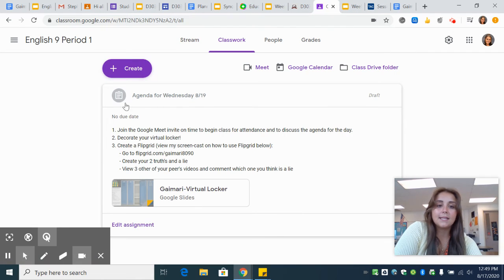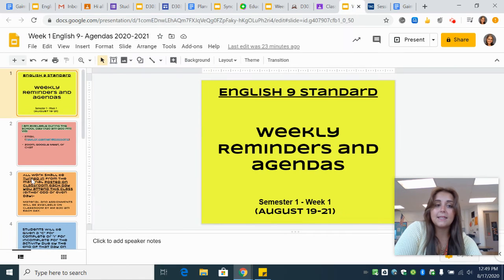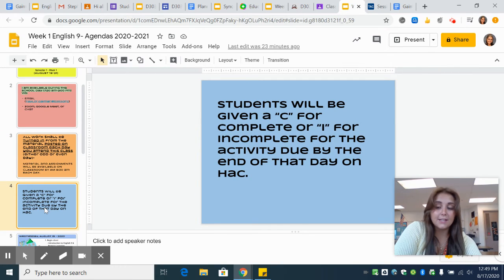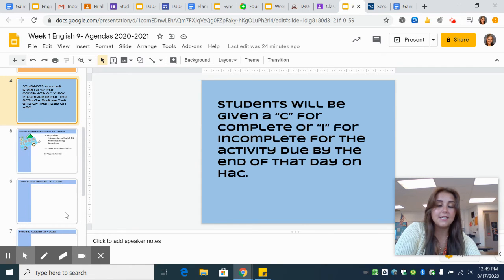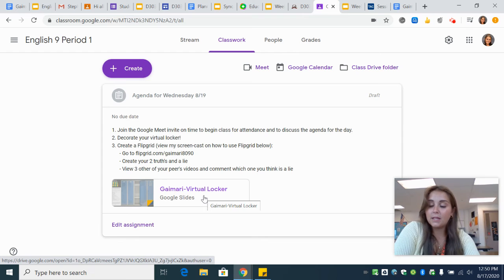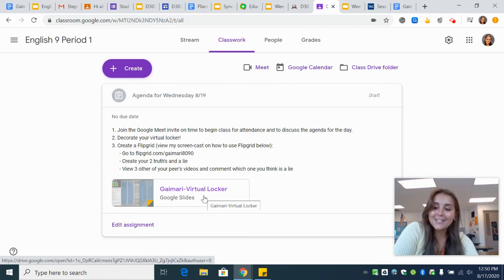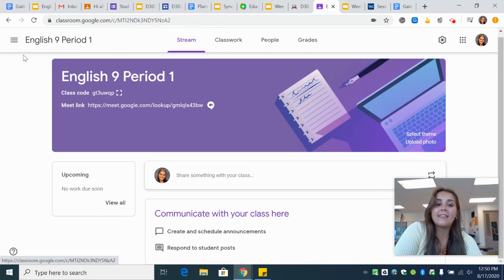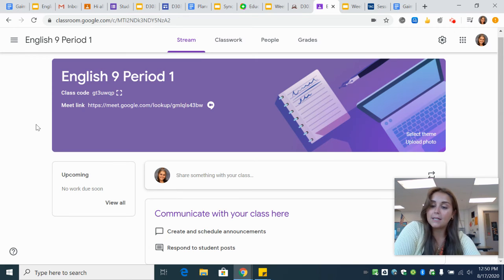1st day of remote school in Ms. G's class